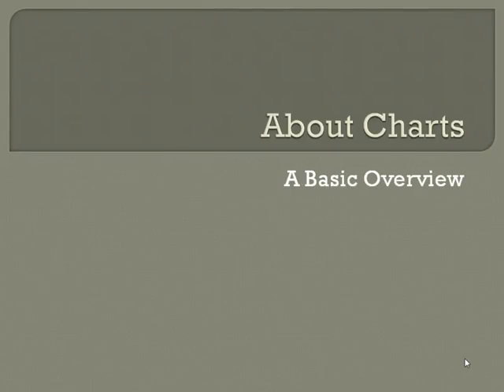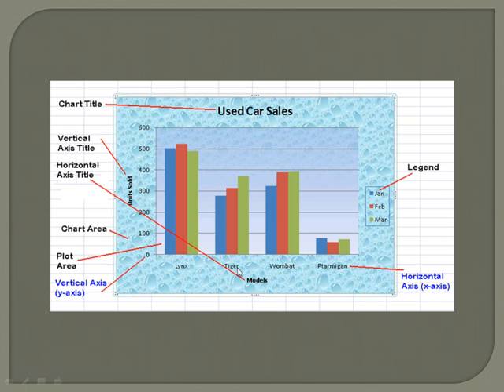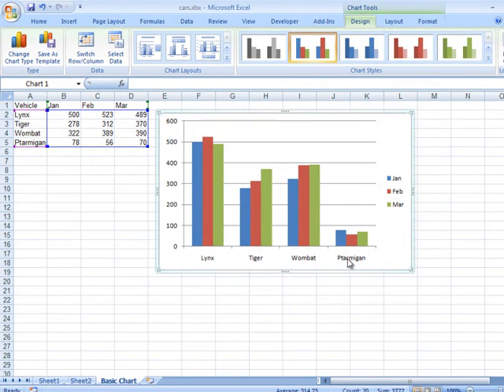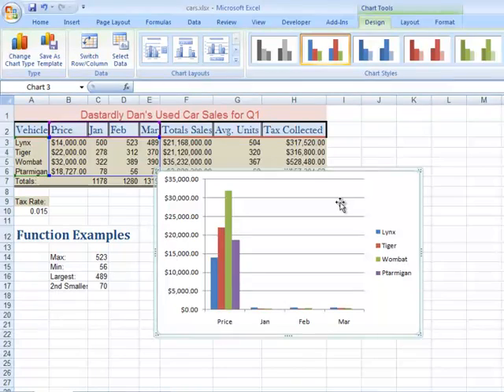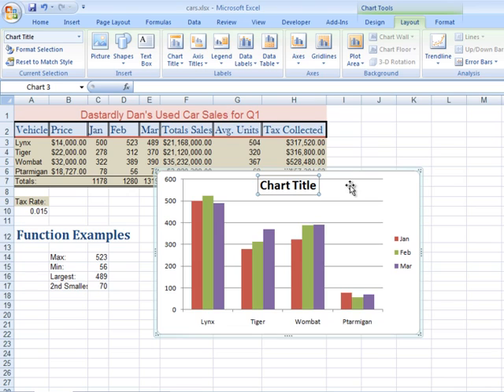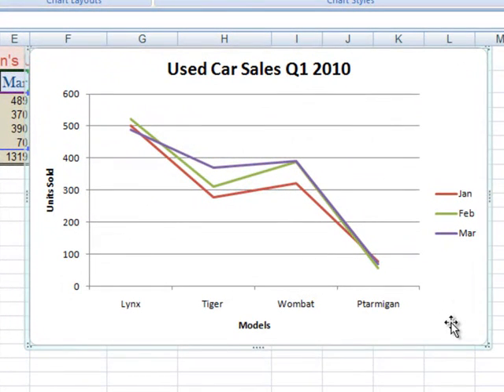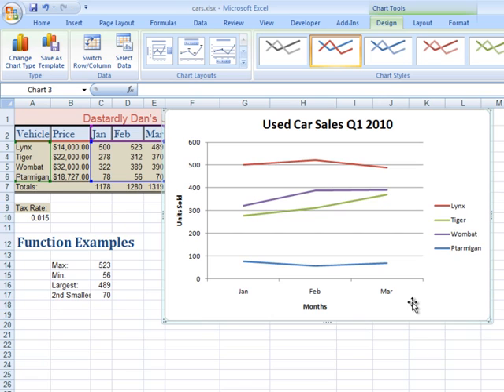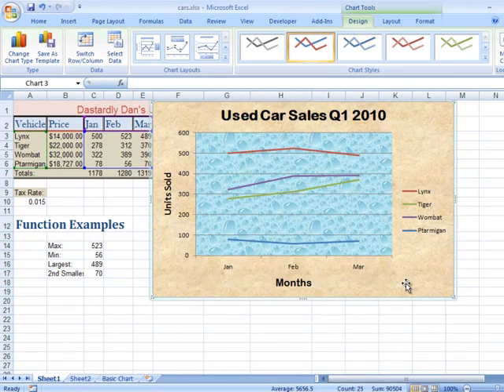Excel 2 About Charts